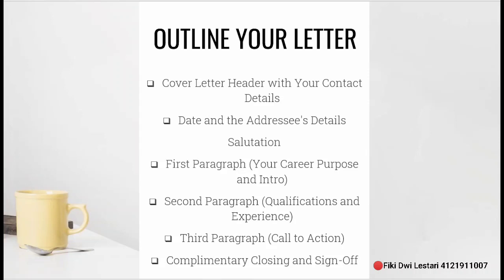CHAPTER 7! Letter Writing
Voice:
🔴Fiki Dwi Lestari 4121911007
Name of Group:
1. Fiki Dwi Lestari 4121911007
2. Dian Anggraini Gultom 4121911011
3. Cindy Novita Risgy Saputri 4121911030
ABL 3ACLASS